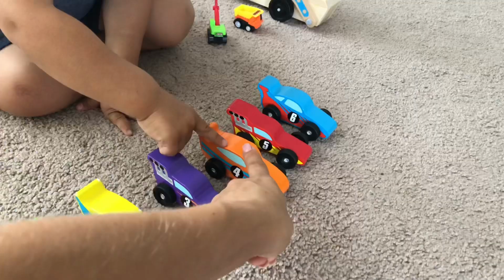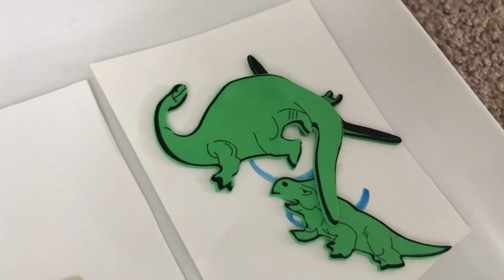How To Motivate Your Child To Study | 5 Principles I Follow At Home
This is one of the most frequently asked questions I get in the comments. “How do I get my child to sit and focus? How do I get them to learn?” I put together 5 principles I follow at home when I do activities with my kids. Most of it is inspired by a Montessori approach and some it of it is just based on my personal experience with two young kids.